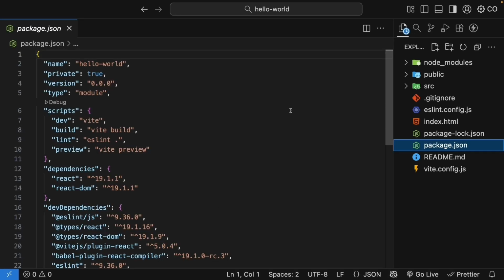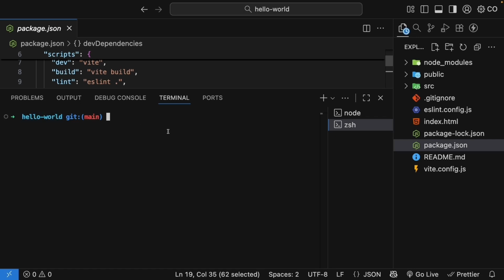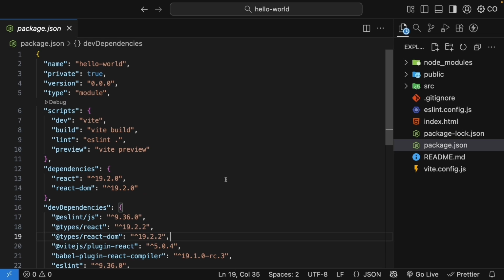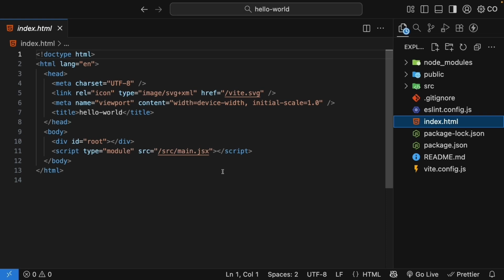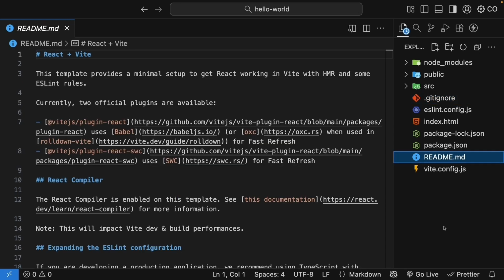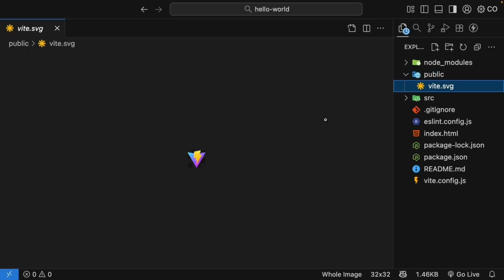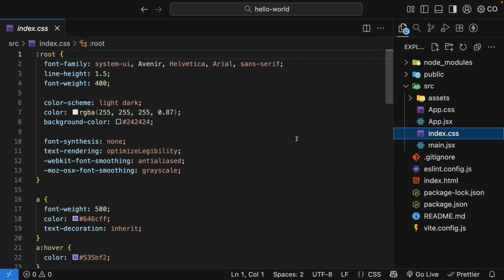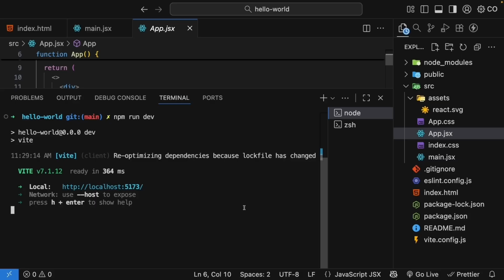React 19 Tutorial - 3 - Project Structure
React 19 project structure